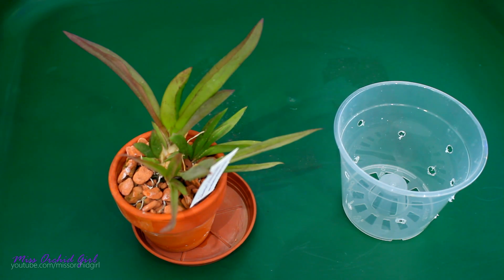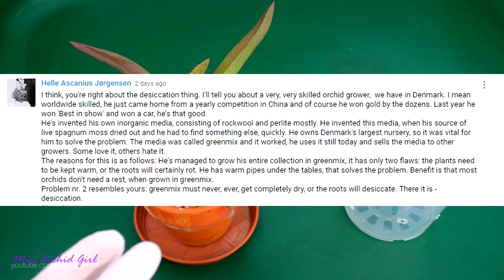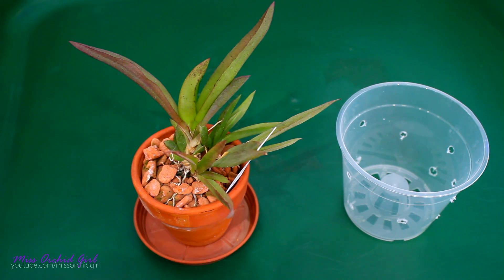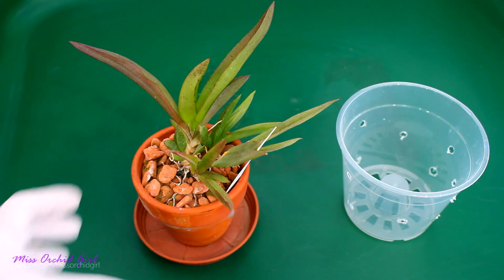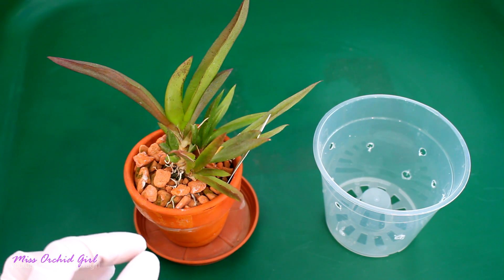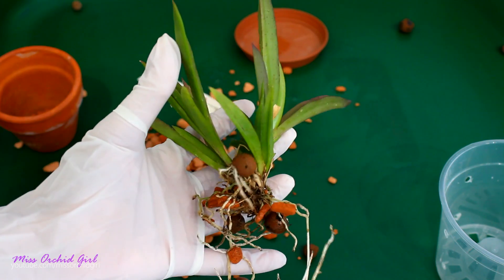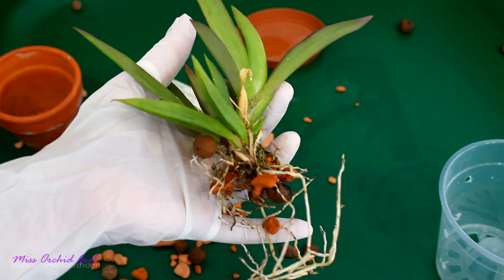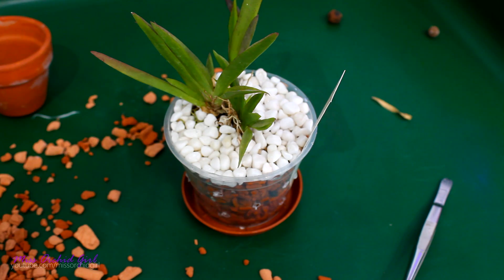Gentle repot vs. normal repot with Orchids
Today  I take you along on the journey of repotting my orchids, as I am trying to improve my set up. The procedure will however not be shocking, as we will perform gentle repottings :)

One of my viewers shared with me the set up and potting medium used by an awarded orchids grower, about which you can learn more about

It is an inorganic potting medium that Mr. Hans developed and when it comes to repotting, I simply love the way he describes the procedure: a gentle repotting.

This means that the old medium doesn't need to be removed from the roots, since it doesn't decompose, therefore the vast majority of root damage and the cause for set backs is eliminated almost completely!

This can be achieved in all inorganic media, including leca and seramis. I am currently unpotting my orchids and transferring them to plastic pots, as it seems more and more apparent that the use of clay medium and clay pot is not an ideal solution. With some water roots detach pretty easy and there is no need to remove any of the existing medium, achieving a smooth, gentile repot!

With organis media that needs to be removed, a gentil repot is almost impossible, especially in bark and coconut husk and, if attempted, can lead to mold outbreaks, as I experienced

✿ Want to send me something? Here's my address!